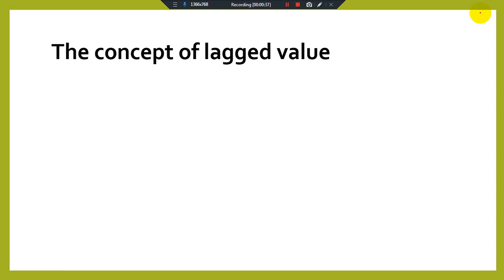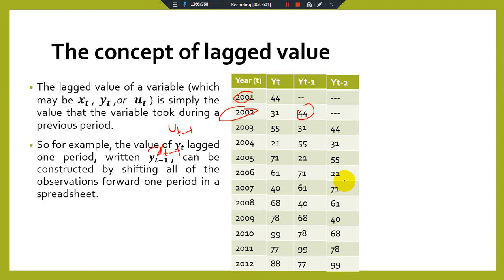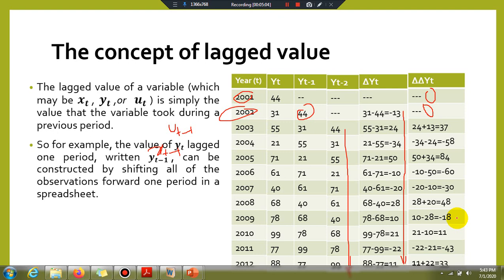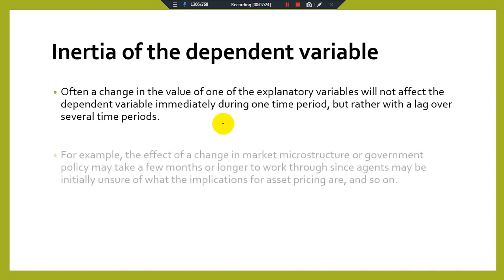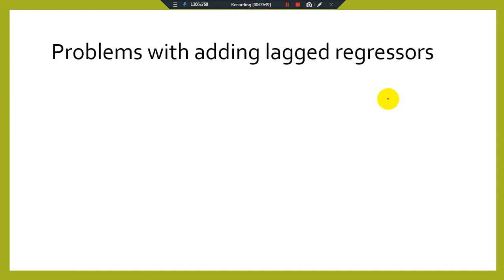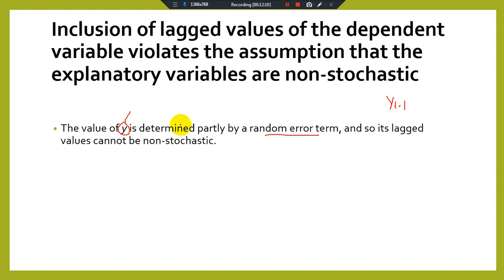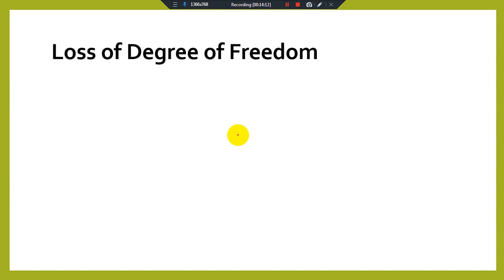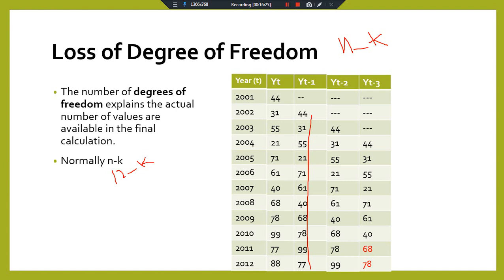Lagged Variable and Differenced Variable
Chapter-5; P203-P206
ErrorTerm Assumption 3; COVar(Ui,Uj) =0;